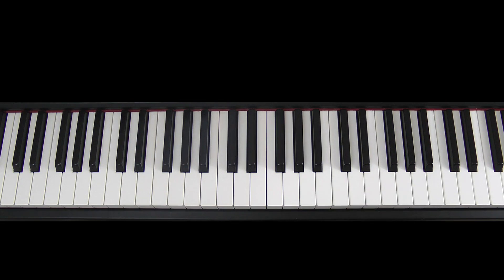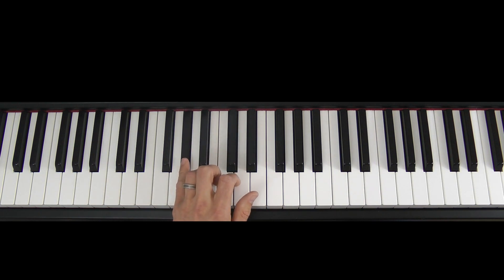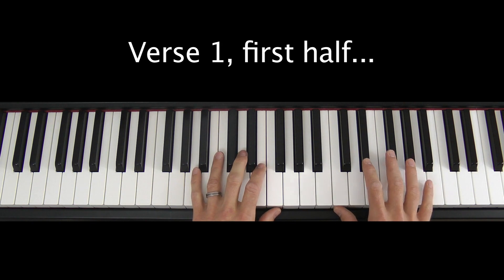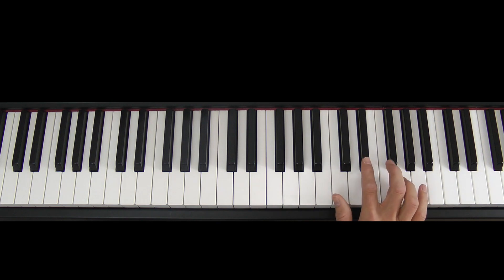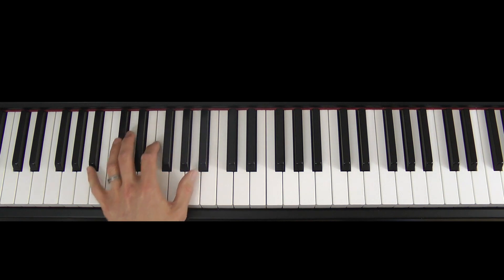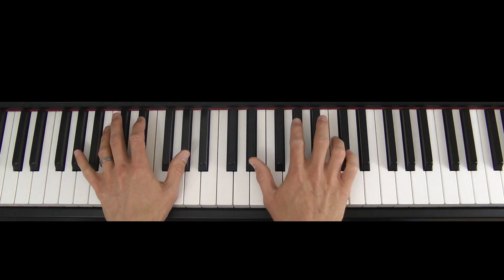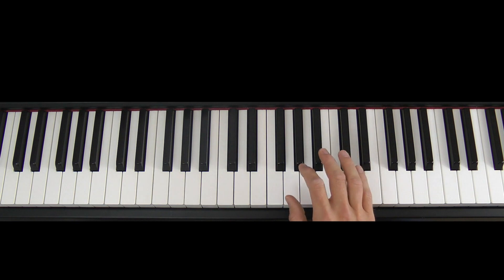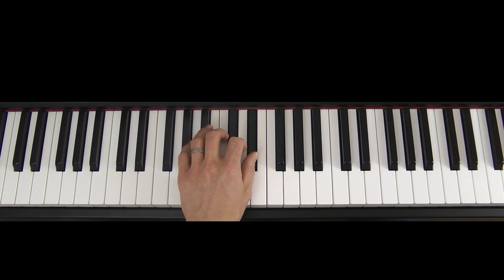Ashes (Céline Dion) Piano Tutorial / From Deadpool 2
Celebrating the UK release of Deadpool 2, here's my piano tutorial for Céline Dion's Ashes. Pretty straight-forward with only three sections to learn, really. Good luck and enjoy!